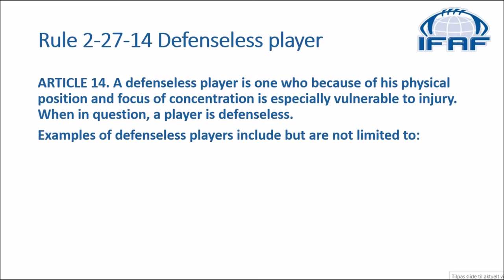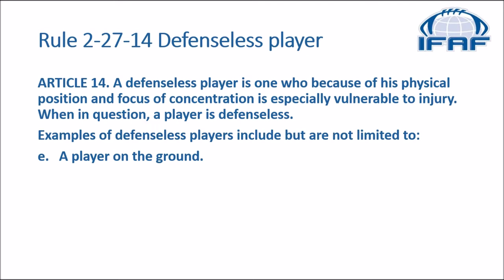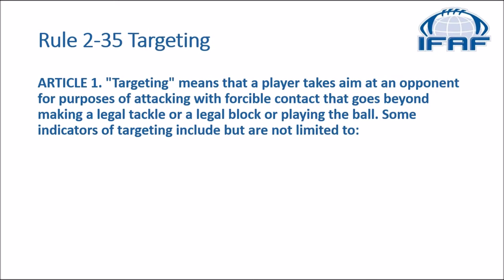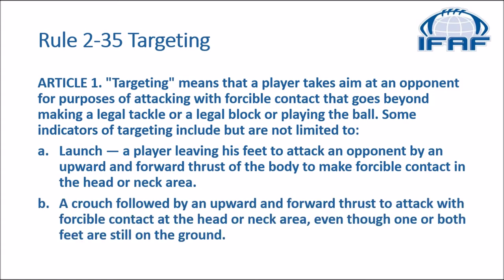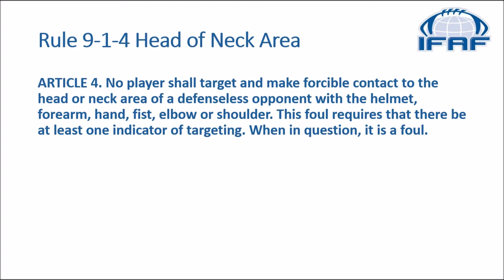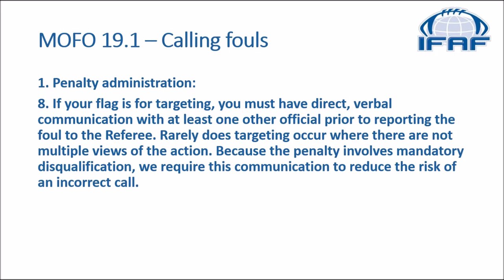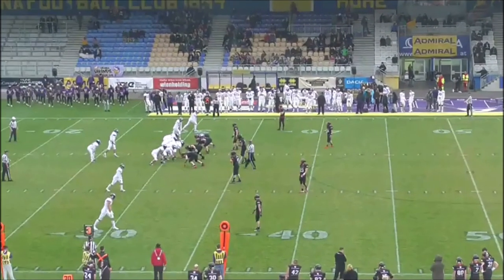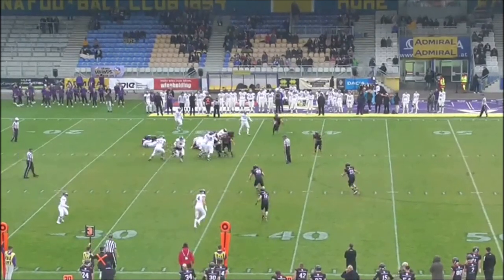IFAF Training Tape 2021 22 Personal foul Targeting defenseless player On the ground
TT 2 of 7 on PF Targeting.  Defenseless players on the ground.